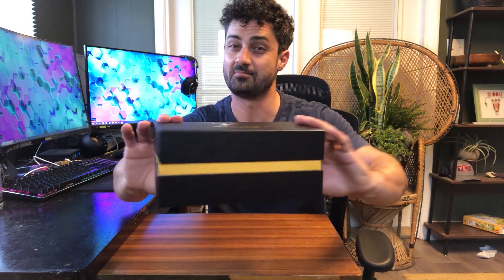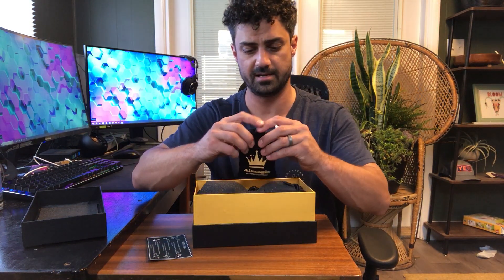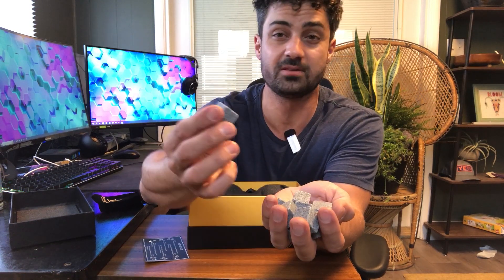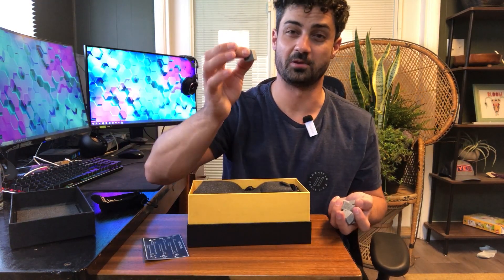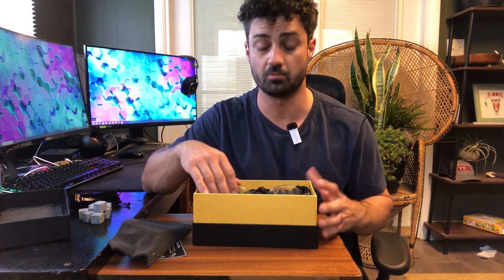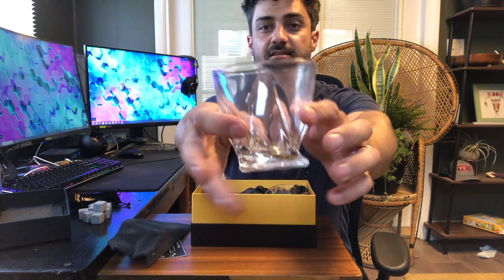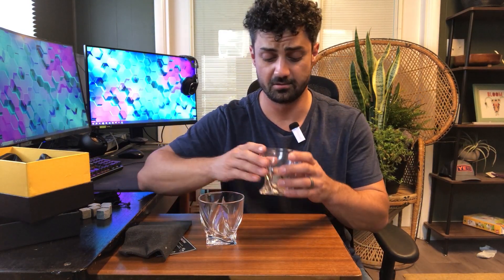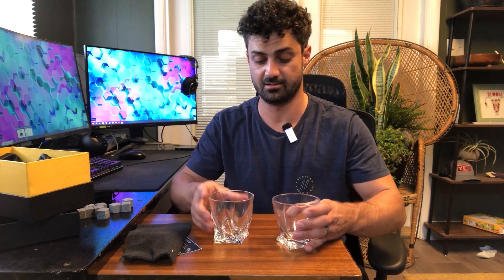Just what you want to know: ALMAGIC Whiskey Glass Set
Almagic whiskey glass sets for men gift,two 12-ounce whiskey glasses / 9 whiskey stones & Velvet Bag,for Scotch Cocktail Rum,Unique Gift for Men, Dad, Husband